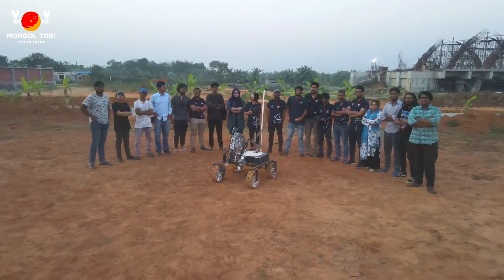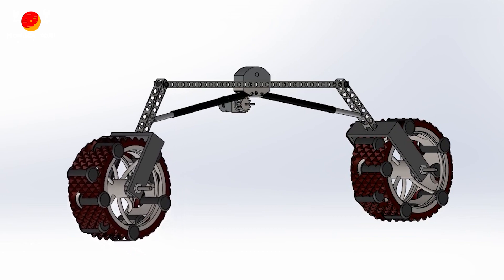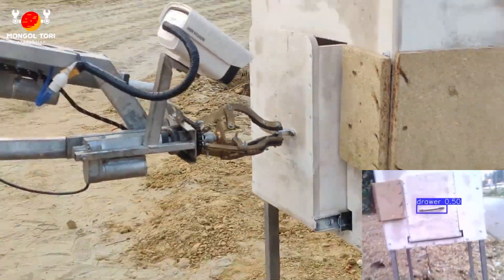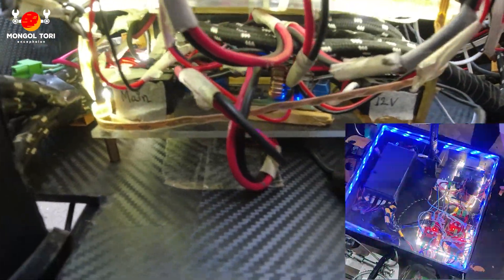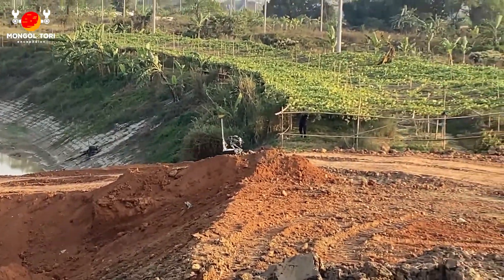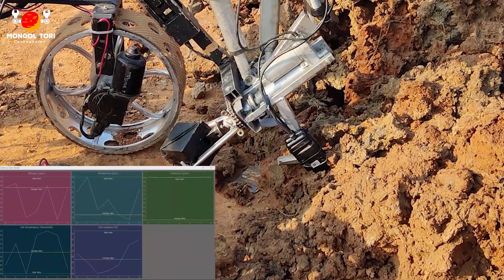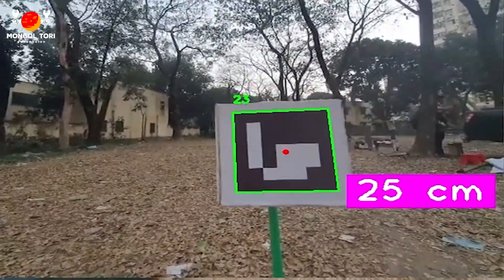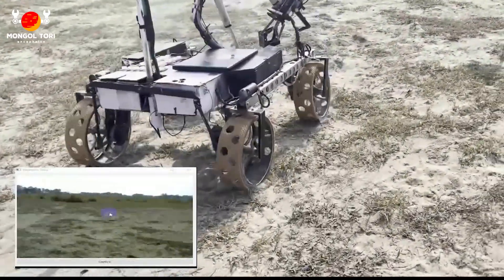BRACU Mongol-Tori | Encephalon | System Acceptance Review | URC 2022 || BRAC University, Bangladesh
This is the Systems Acceptance Review (SAR) of BRACU Mongol-Tori for the University Rover Challenge 2022.